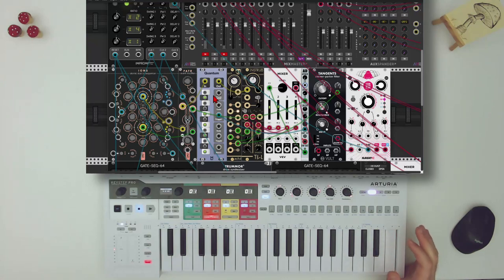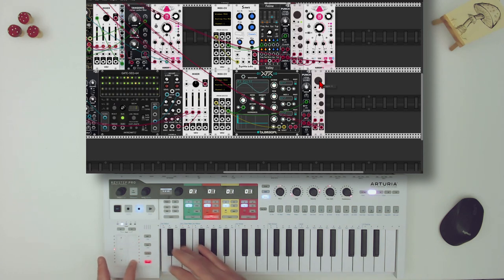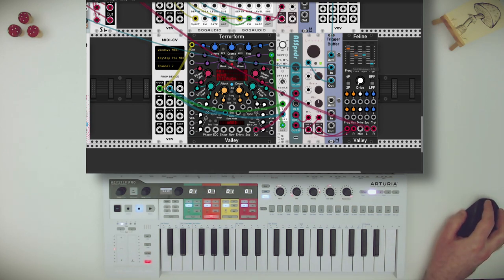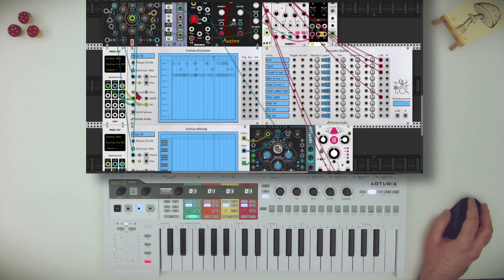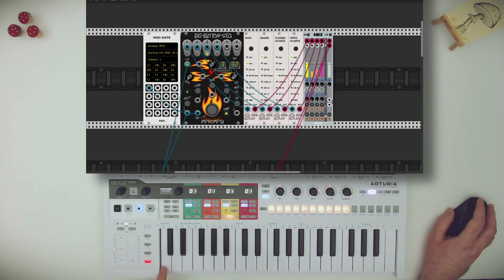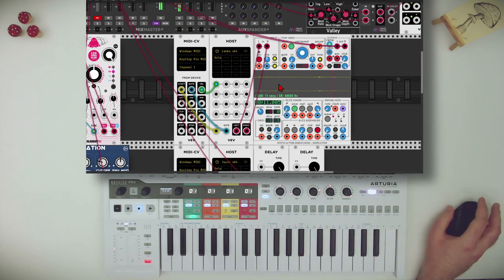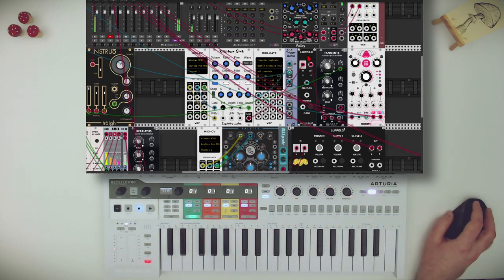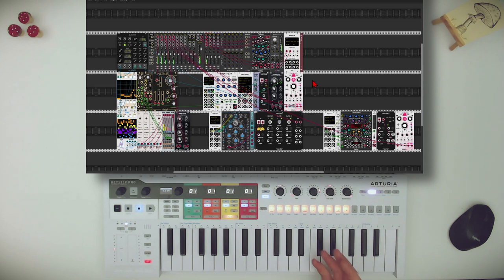How to Live Loop in VCV Rack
Here are a couple of examples you can try and see if it works for you

00:00 - Lilac Looper Unsynced
05:05 - Lilac Looper Synced
09:31 - Looping Drums
17:47 - Simpliciter and Delay
23:55 - Sonus Looper Modules

  8 Logical Processor(s), 32Gb RAM, NVIDIA GeForce GTX 1070
- Behringer Neutron
- Arturia DrumBrute